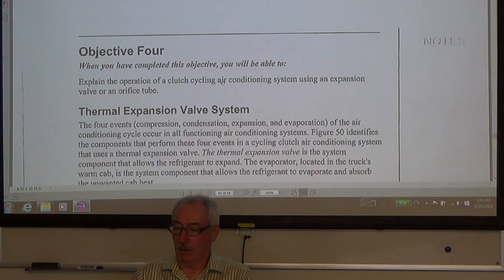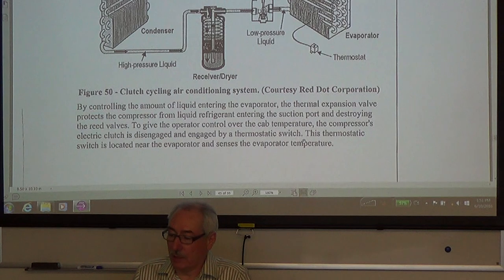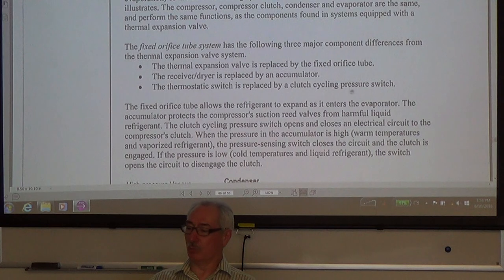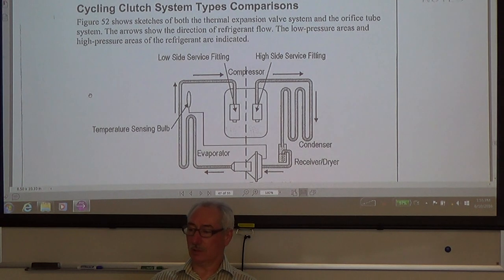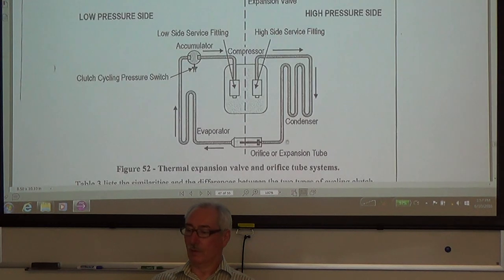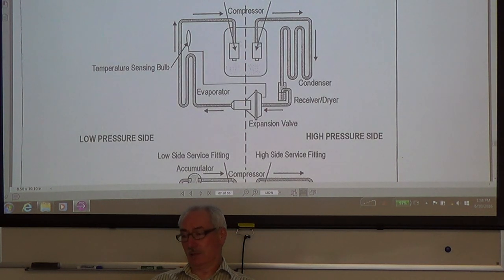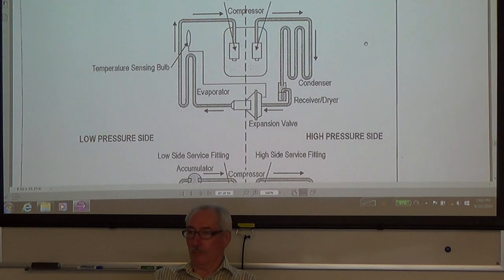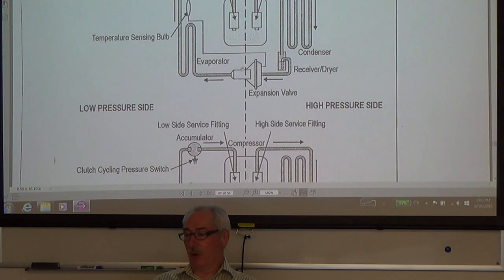Heavy Equipment Technician IP Red Seal refresher course lesson-6